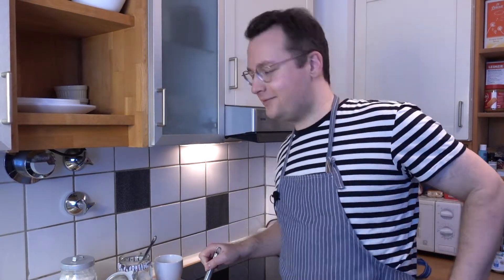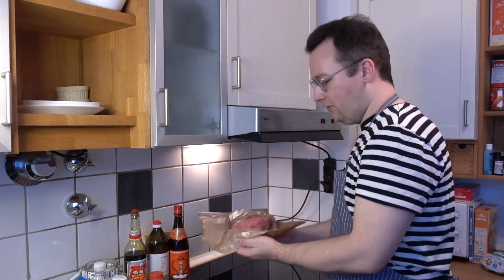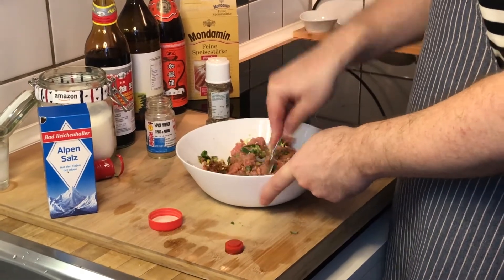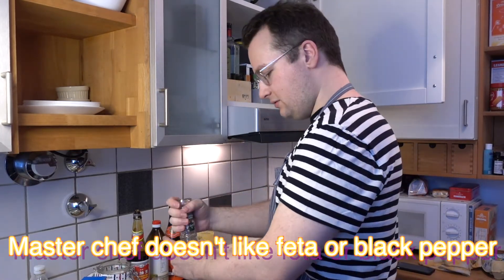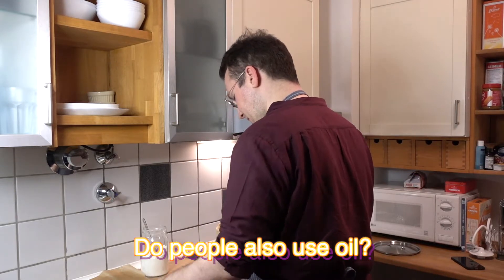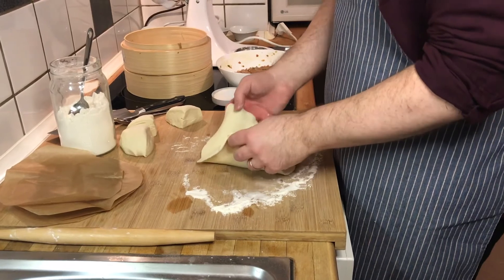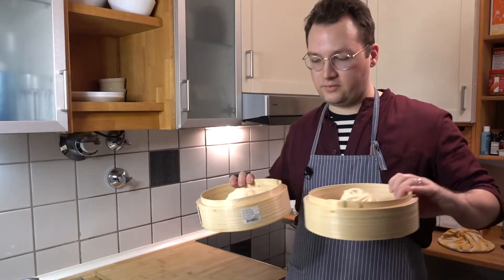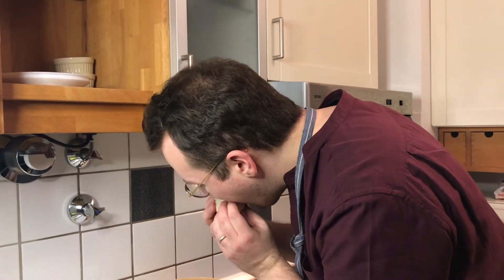Street Food at Home: Steamed Dumpling/Baozi (包子)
My Proudest moment was when the dumpling turned our kind of pretty!

.continued.